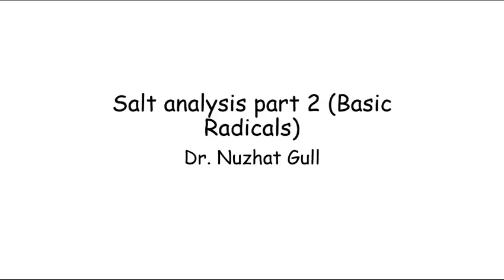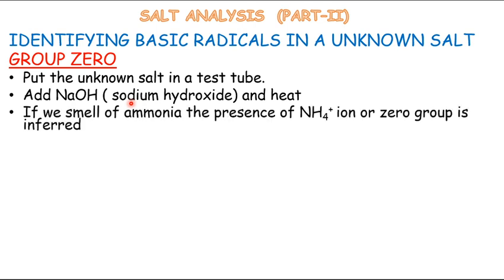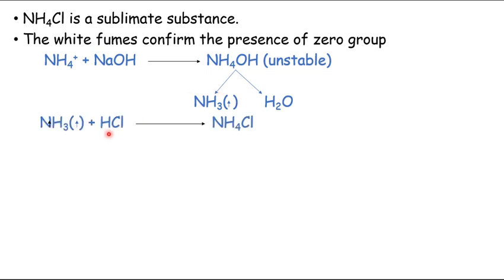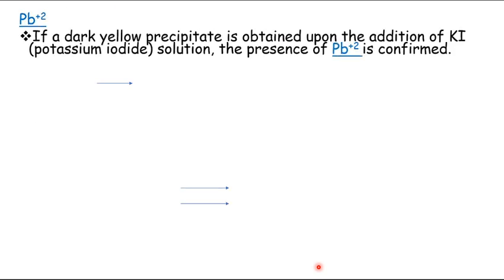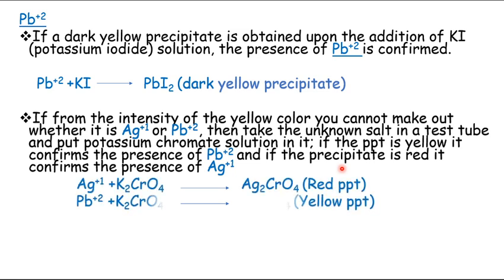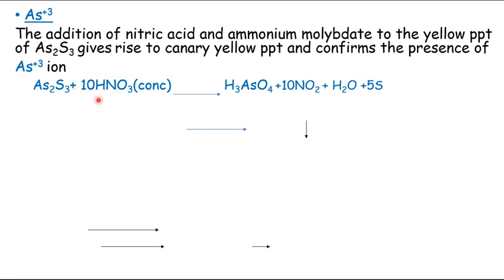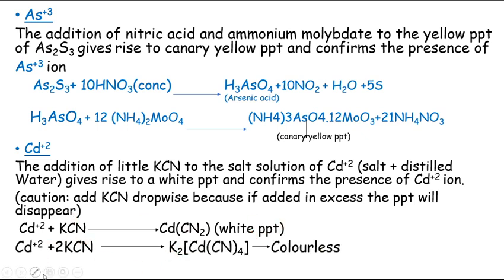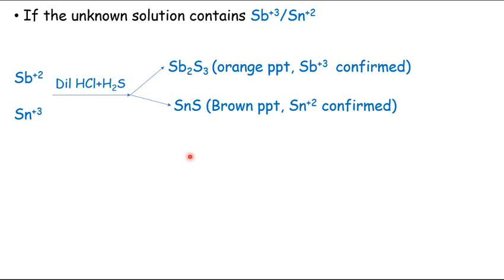Salt Analysis Part 2 (Basic Radicals)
Basic Radicals (Group 0, Group 1 and Group 2)